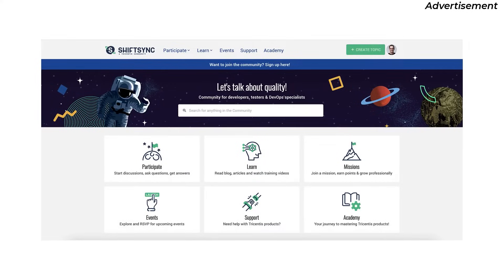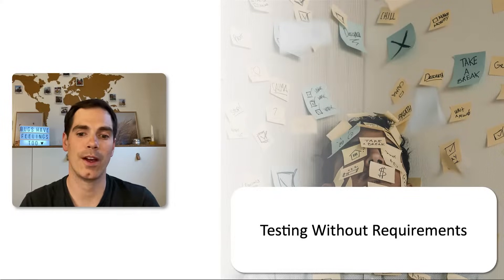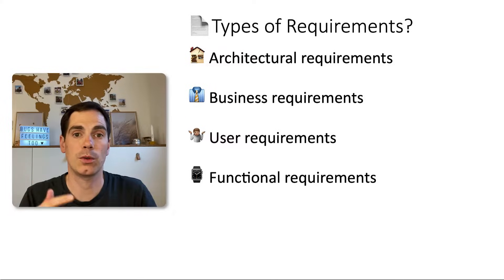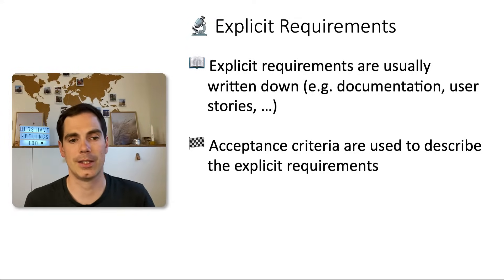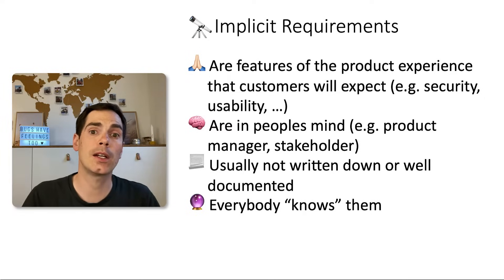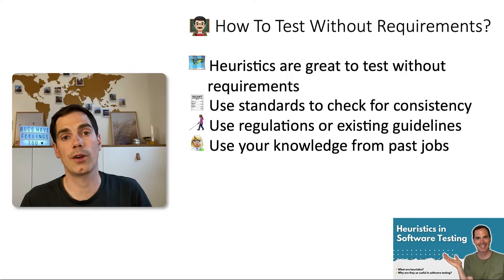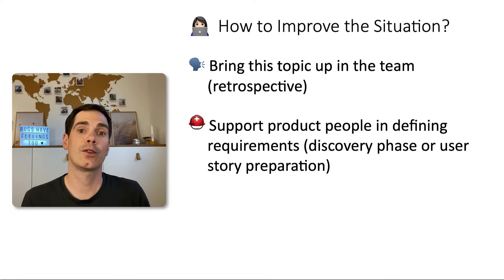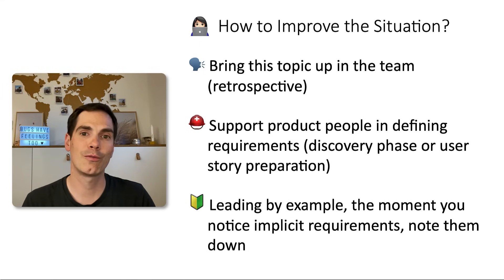Testing Without Requirements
In this video I am talking about testing without requirements. Who hasn't been in the situation where a user story or ticket has no description or requirements 🤷🏽. I know, we all have been there. But what can you do in order to test something to add value to a team? In this video I explain what types of requirements are there, what are explicit and implicit requirements and how you can test without them.

💫Thank you to ShiftSync for being the sponsor of this video💫

The goal of ShiftSync is to create a dynamic and engaging space for developers, testers and industry leaders to share knowledge and grow professionally. Quality is more than testing and such sharing with collaboration will help improve SDLC on every stage: security, code writing, defining requirements, accelerating performance and setting up high functioning development teams.

📚 My Book

👨🏽‍💻 Online course